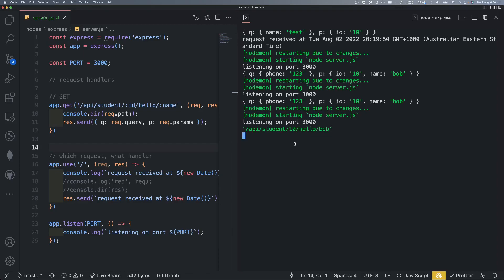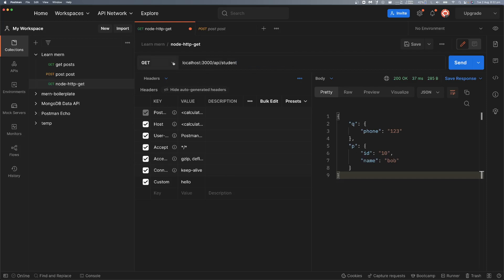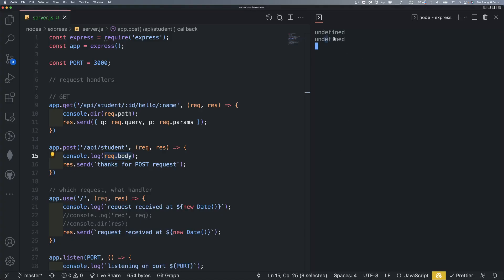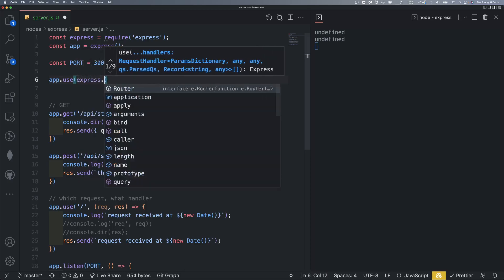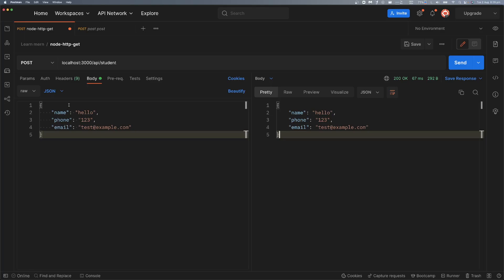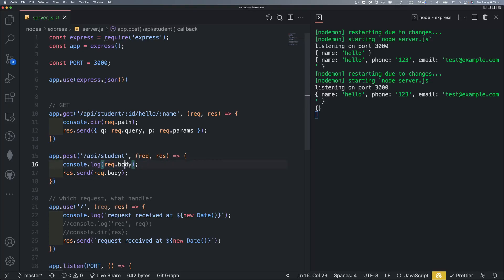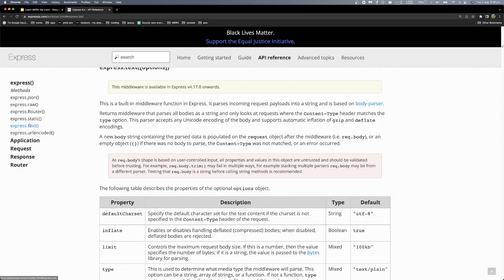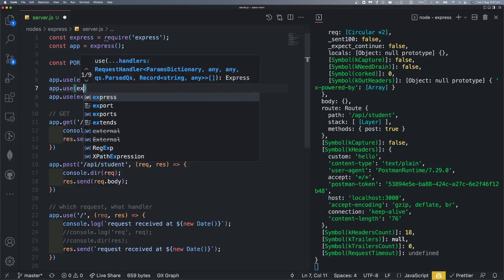(Bangla) Learn MERN like a pro - Lecture 50 Web concepts 13: Expressjs POST request body json text